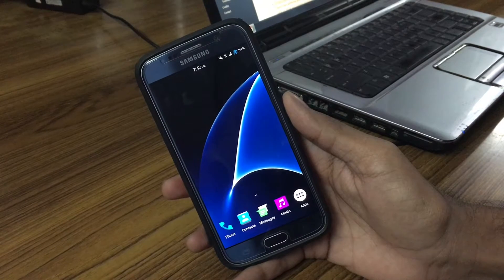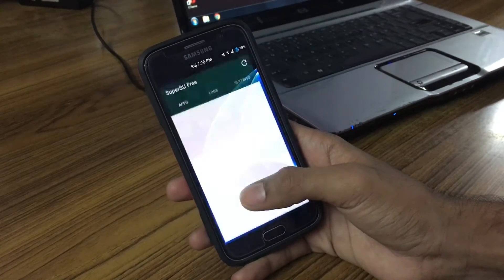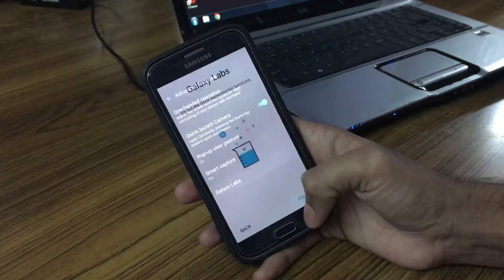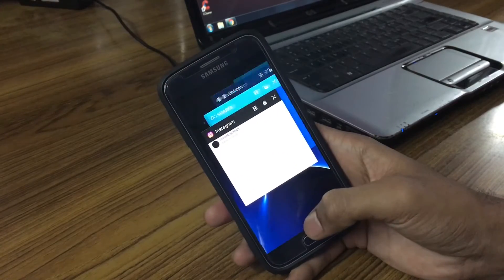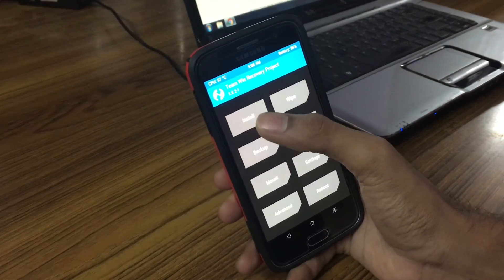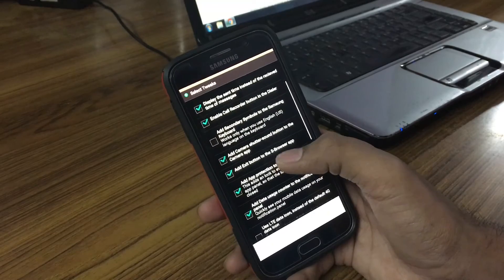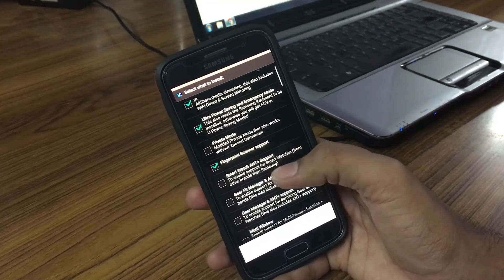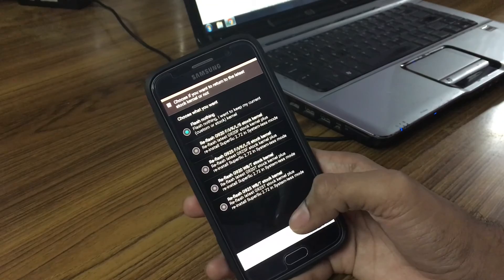XtreStoLite Galaxy S6 (Android 6.0.1)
This video is a video review of xtrestolite rom for galaxy s6 and also have tutorial for how to flash that rom..

Thumbs Up If This Video Was Helpful For You :D

? Follow Kontinuum

? Follow Itro

? Follow Kontinuum